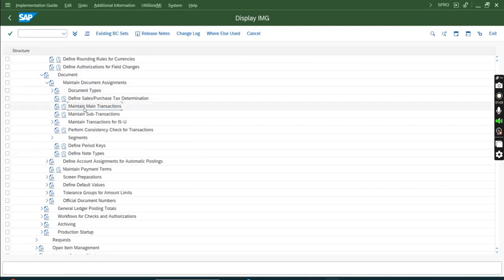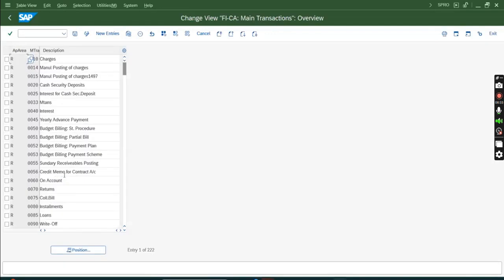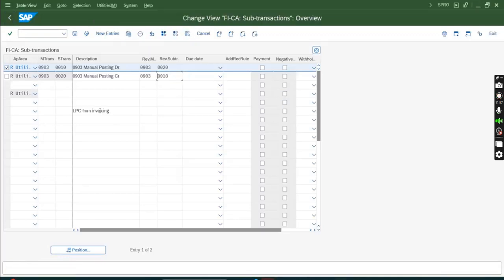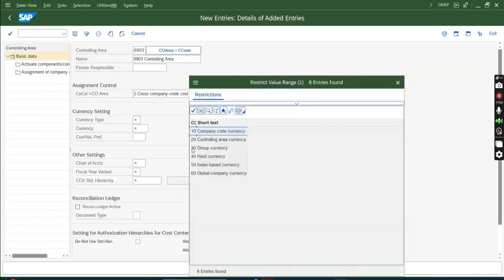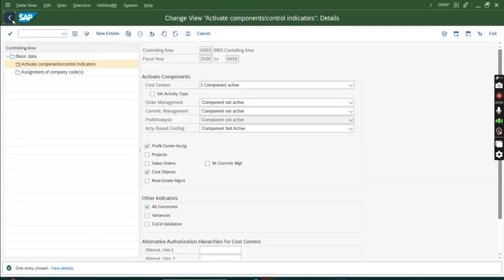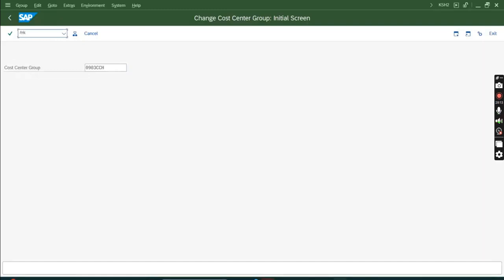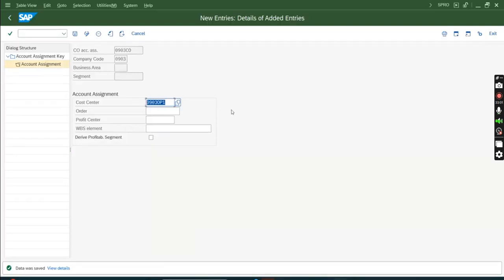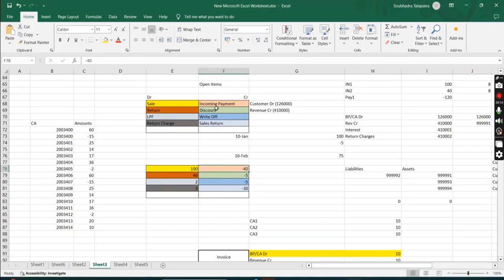Controlling Org Structure8